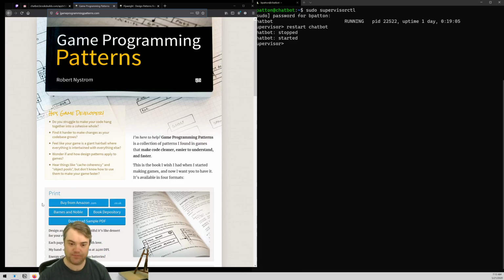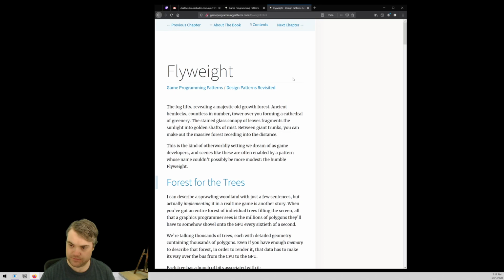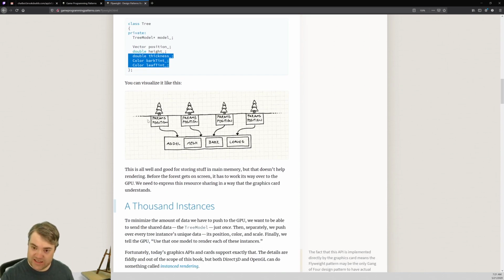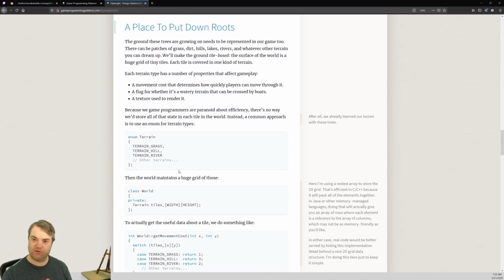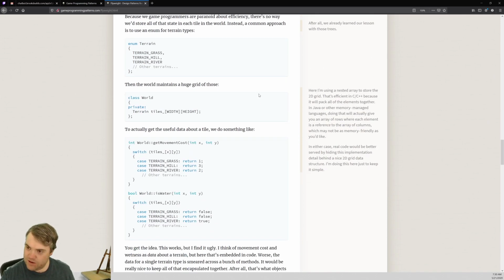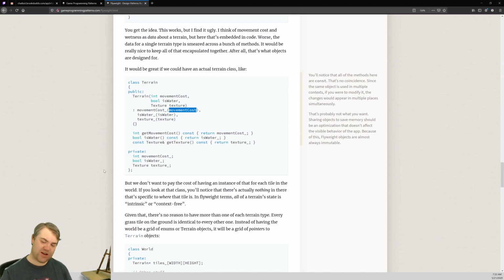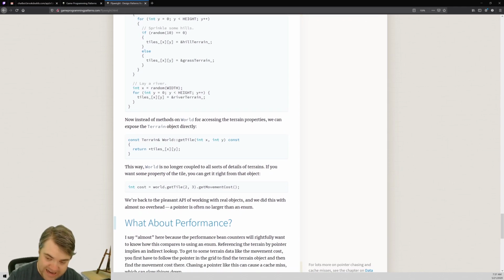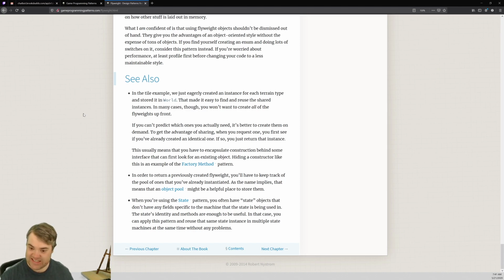Game Programming Patterns 6.1 - (Reading) Flyweight Pattern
We read through the Flyweight pattern chapter of the Game Programming Patterns book.

Links